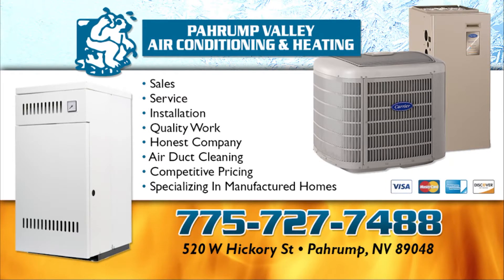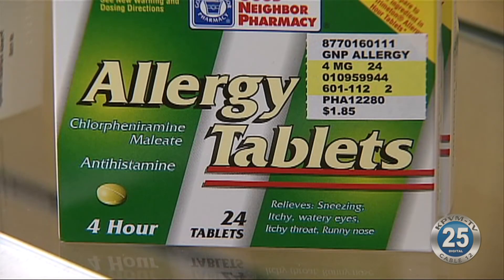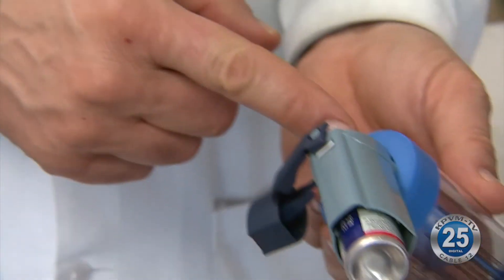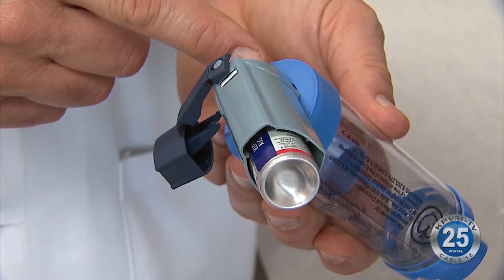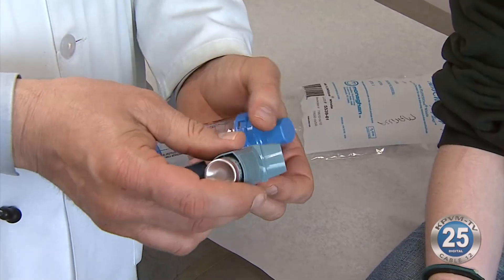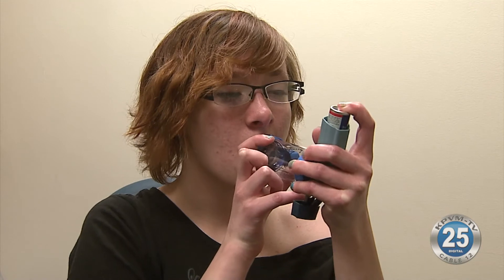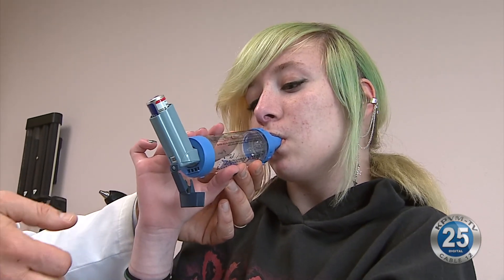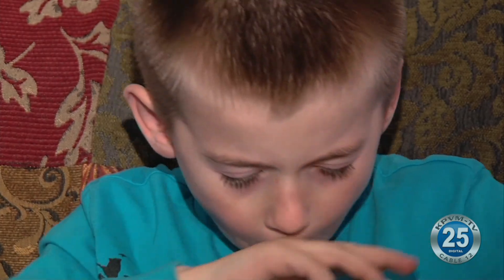08-17-2020 Health: Back to School -- Managing Allergies and Asthma During COVID-19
Whether your child is heading back to school, or learning remotely this fall, you'll want to make sure allergies and asthma are under control so they can concentrate on their studies, not their sniffles.  Cleveland Clinic allergist Doctor Sandra Hong says managing allergy and asthma symptoms is especially important this year because they often mimic those of COVID-19.